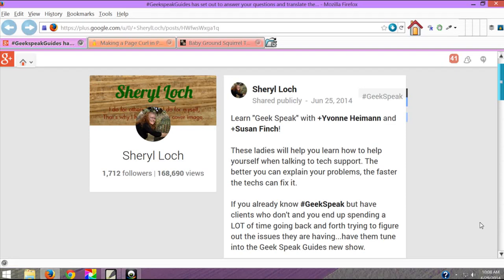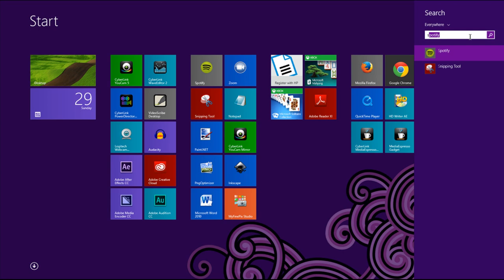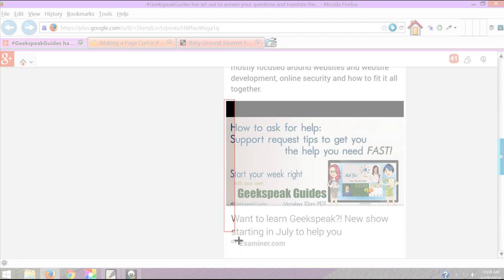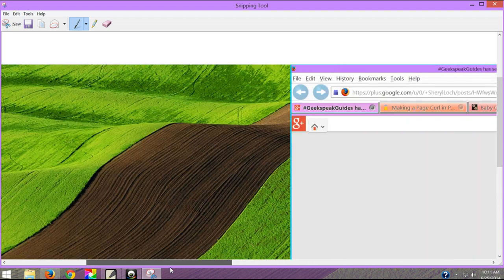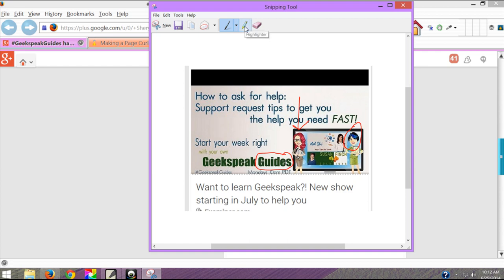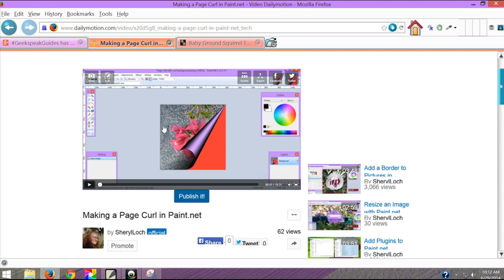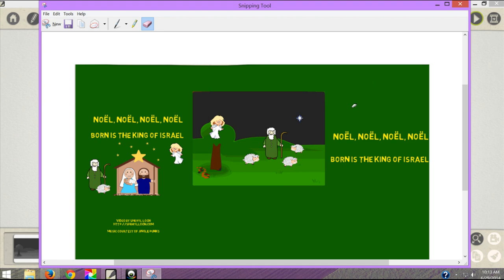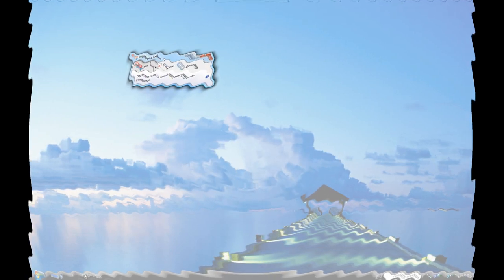Using Windows Snipping Tool for Screenshots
If you need to take a screen shot of anything on your PC and you use Windows Vista, Windows 7 or Windows 8 there is a screen shot tool built right on your machine.

With this tool you can easily take a picture of your full screen or choose an area.

In this video I mention Yvonne Heimann and Susan Finch with their Geek Speak post. You can find their Geek Speak Community on G+